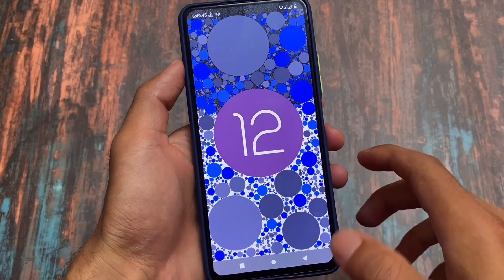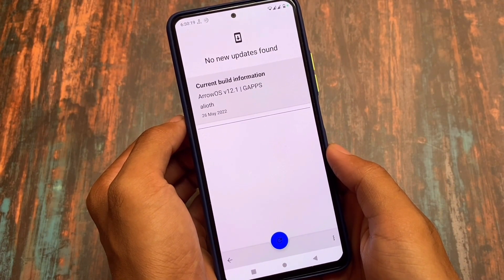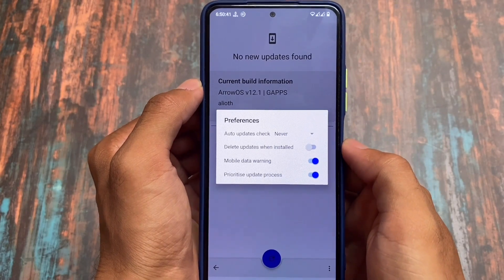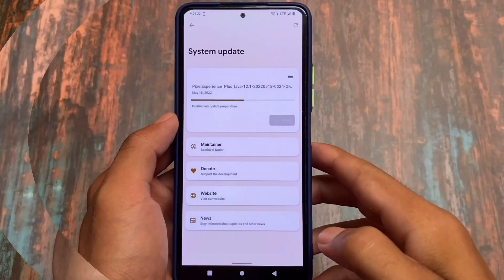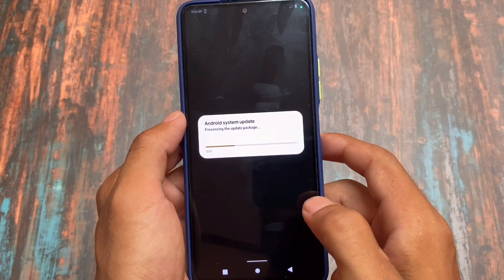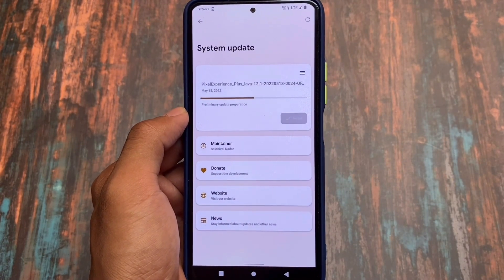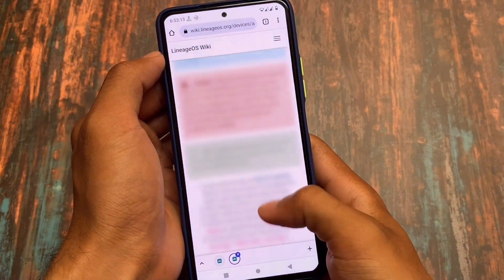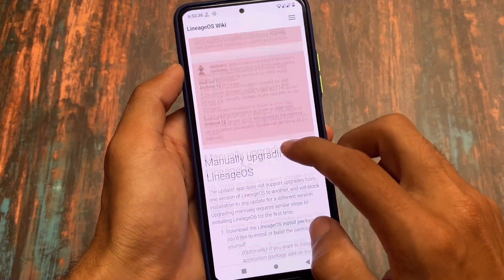Best ROMs for you - supports OTA !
Hey guys, What's Up? Everything is good I Hope. In this video, I'm gonna show you " Best ROMs for you - supports OTA ! ". Make Sure to watch this video till the end to understand everything.